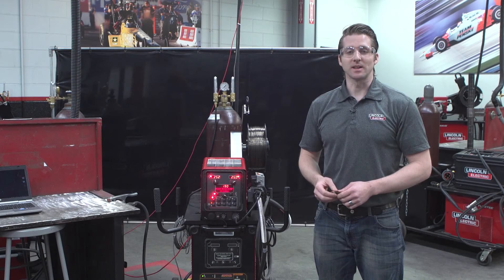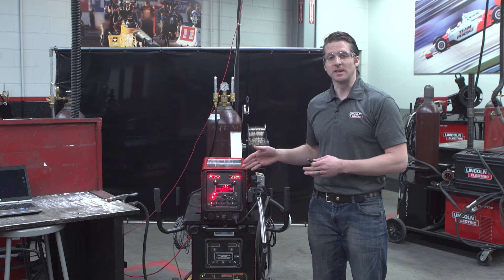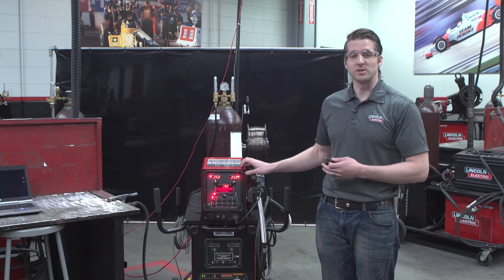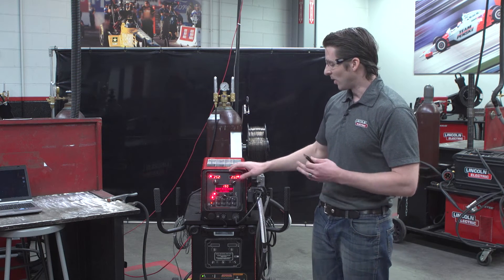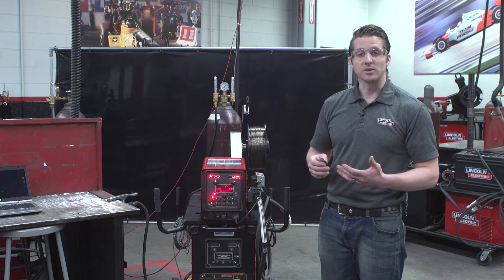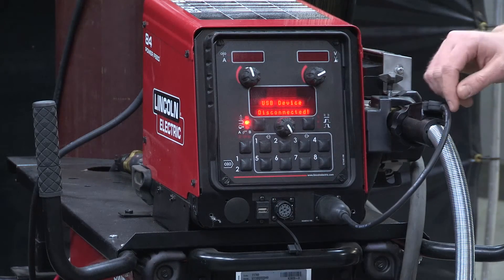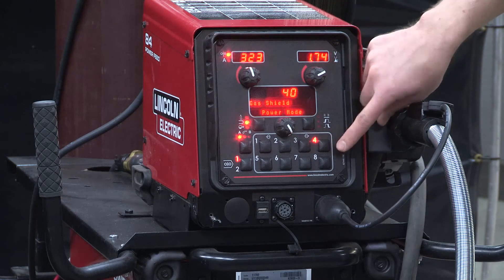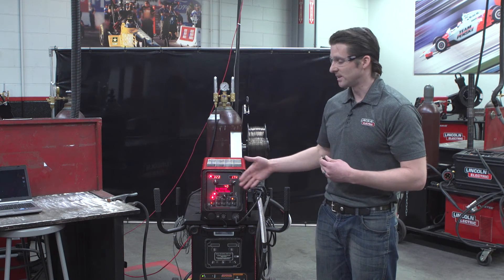Load Additional User Memories on a Power Wave® System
How to use a USB device to load additional user memories or procedure sets using a Power Wave System.